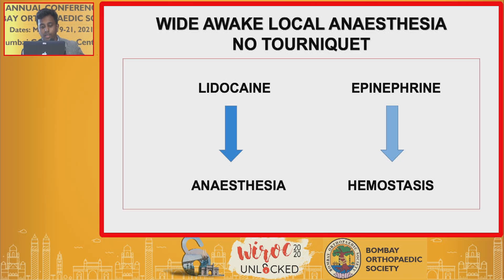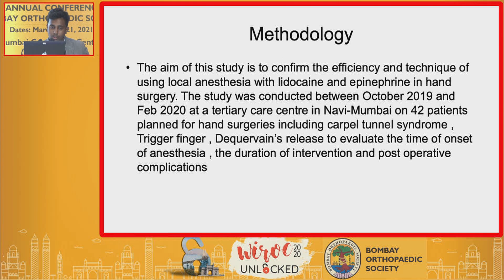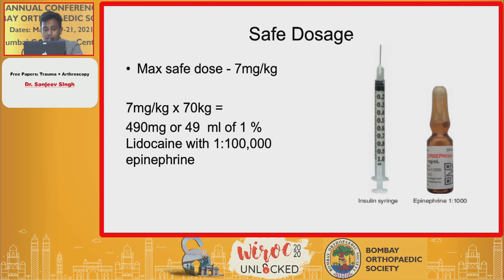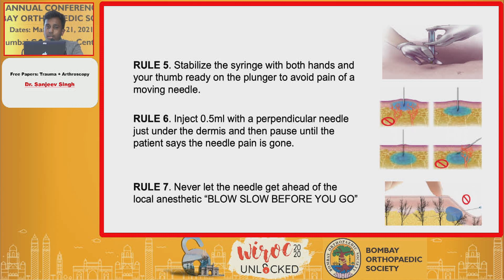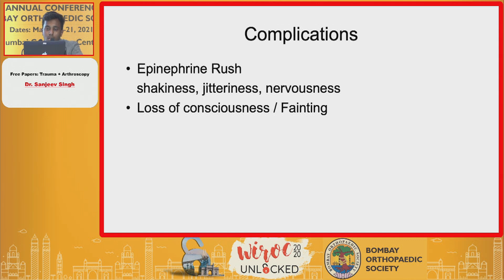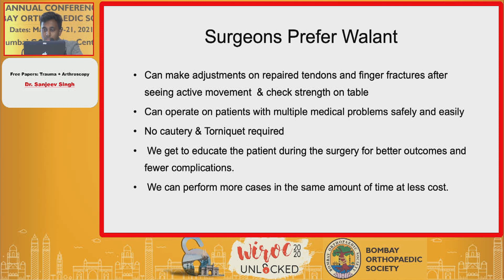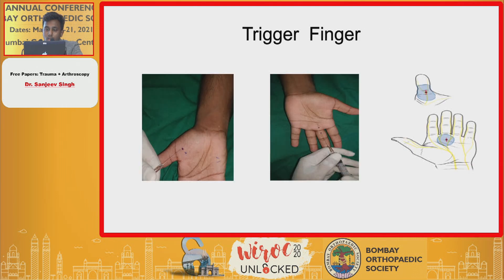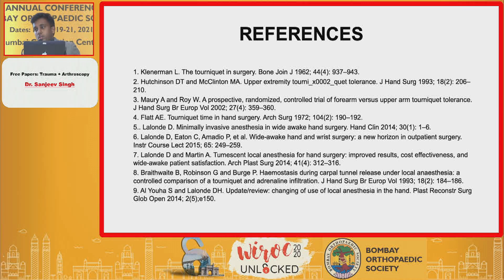WIROC UNLOCKED 2020 : WALANT SURGERY Techniques and Applications - Dr. Sanjeev Singh